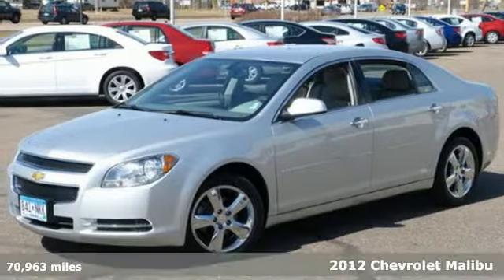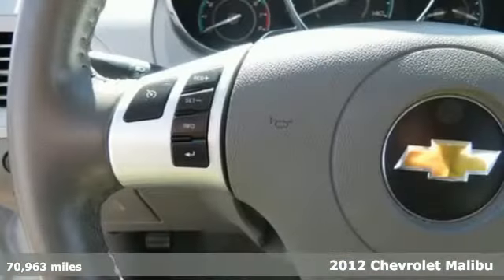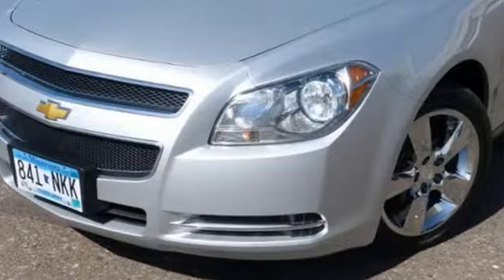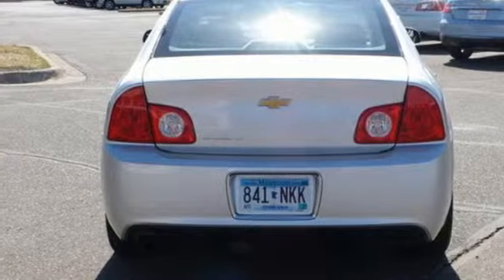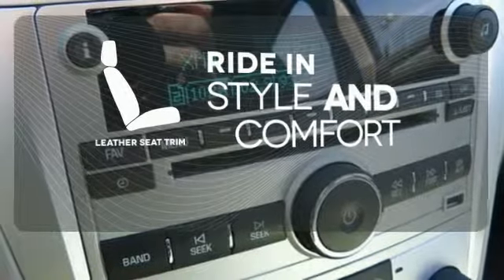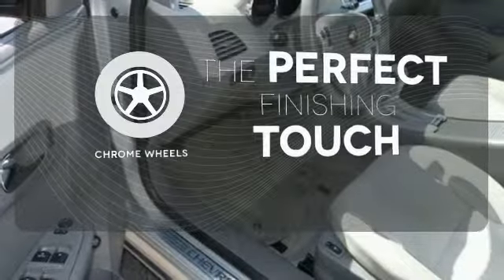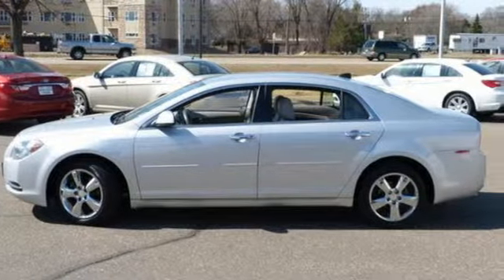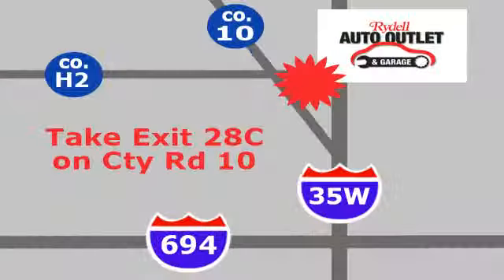2012 Chevrolet Malibu Minneapolis MN St-Paul, MN 75012X - SOLD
Year: 2012
Make: Chevrolet
Model: Malibu
Trim: 4dr Sdn LT w/2LT
Engine: 2.4 L 4 Cyl. Cyl.
Transmission: Automatic
Color: Silver Ice Metallic
Interior: Titanium
Mileage: 70963
Stock #: 75012X
VIN: 1G1ZD5EU6CF388009

Address:
2375 County Road 10